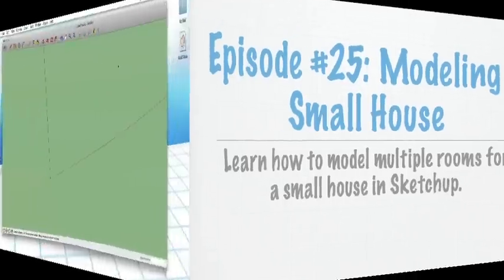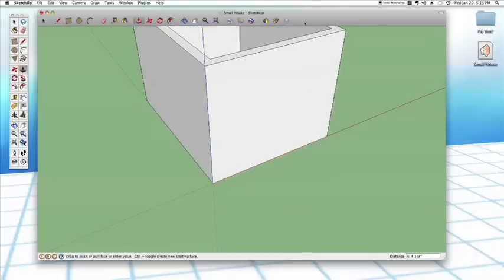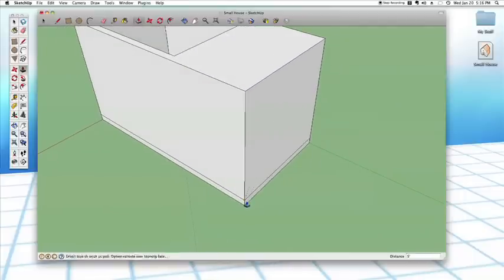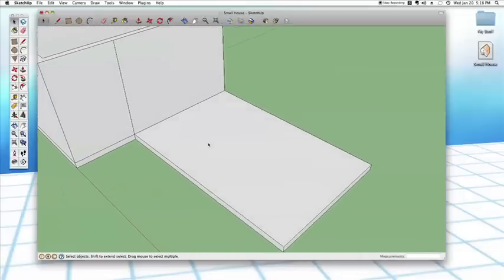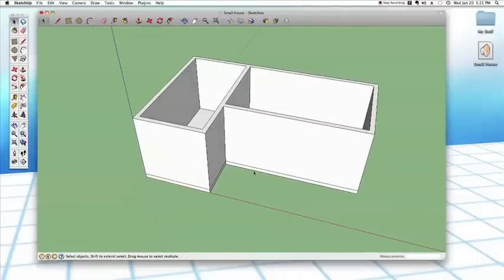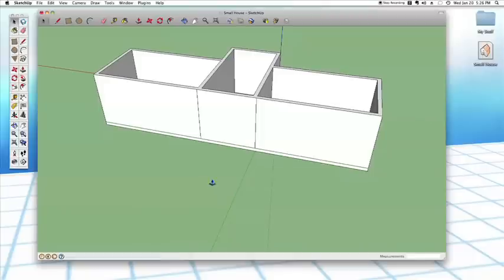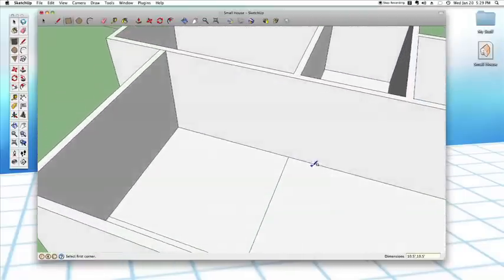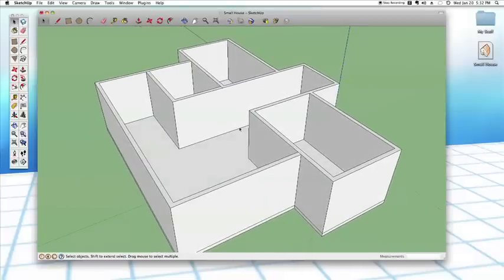Sketchup #25: Small House (Part 1 - Walls)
Start a new project series, in which you'll model a small house from scratch, starting with the walls and floor in this episode.